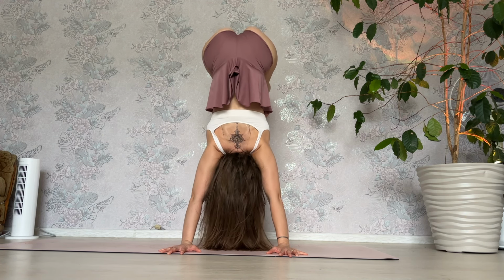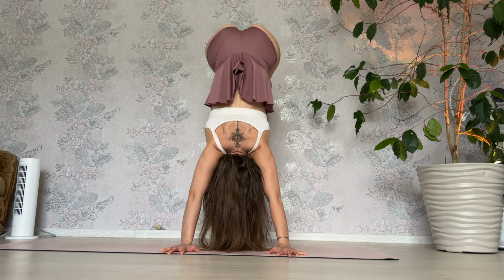Stretching after work